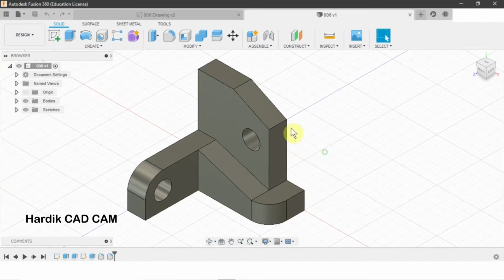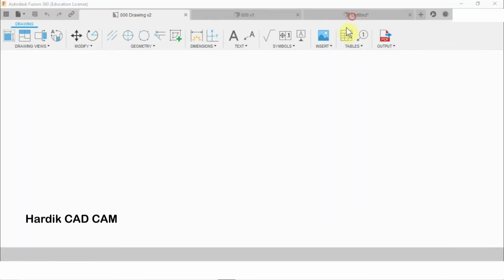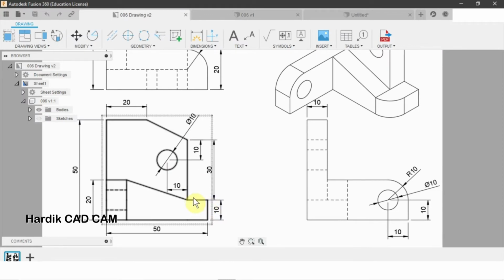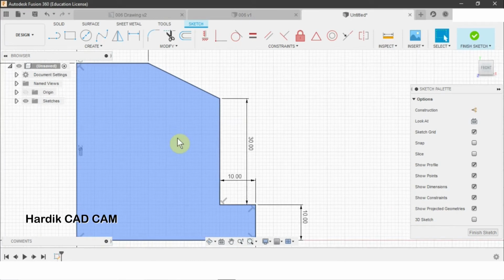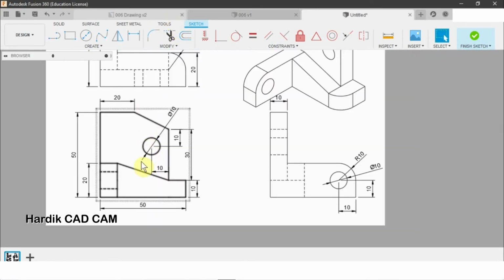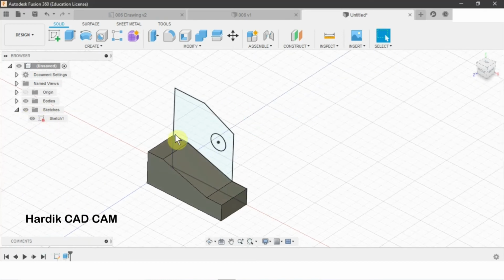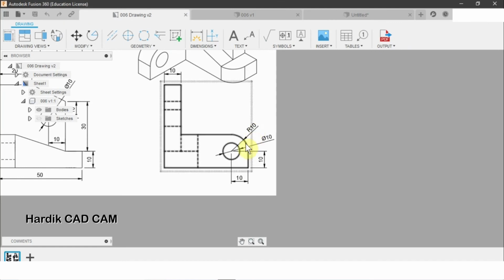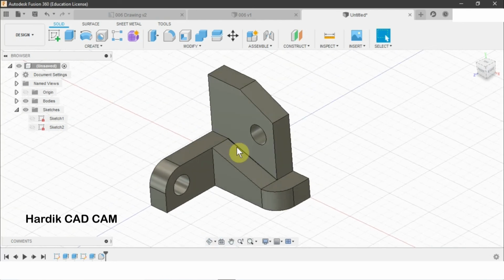How to use fusion 360 : CAD tutorial for beginners : Fillets, extrude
Use the above link to purchase my course on fusion 360.

If you have Skillshare, than I have that course on Skillshare too.

TimeStamps:
0:00 Intro
0:34 About my course (thank u in advance)
1:19 Resume the tutorial